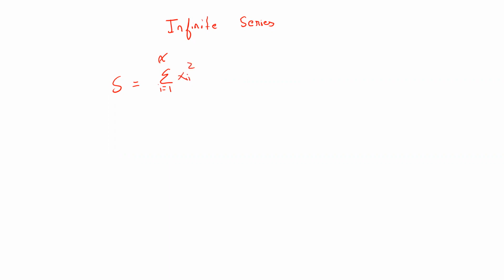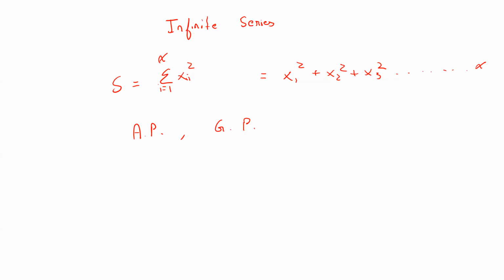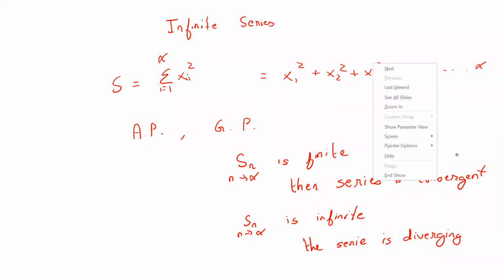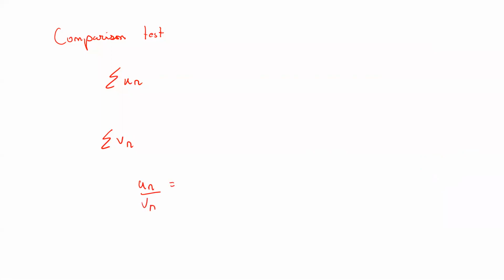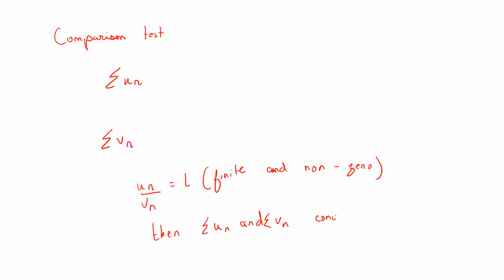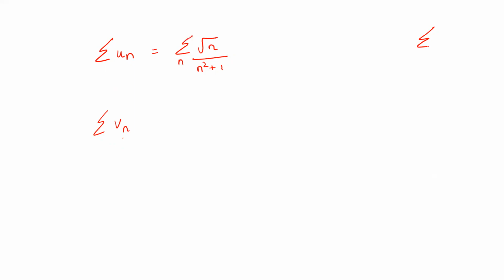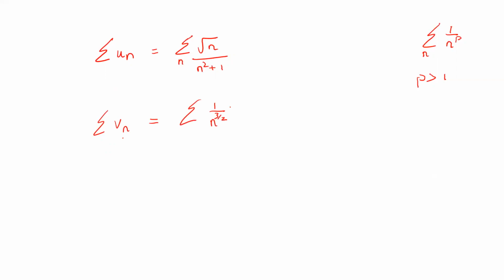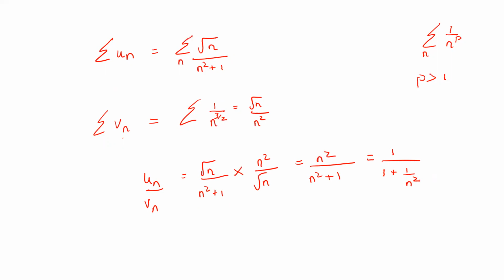Infinite series and Comparison test